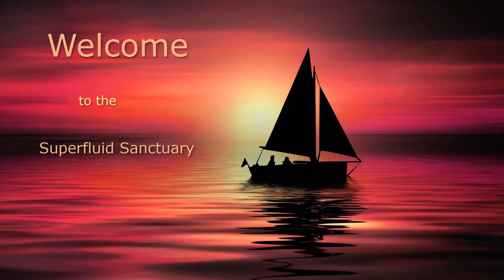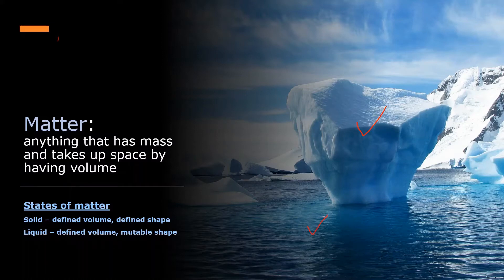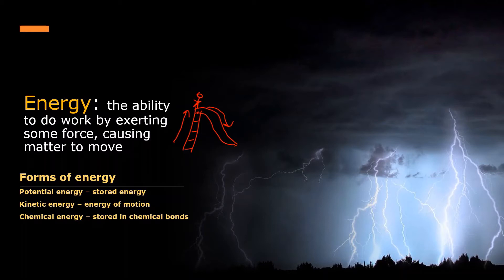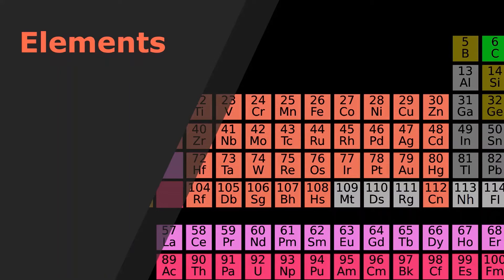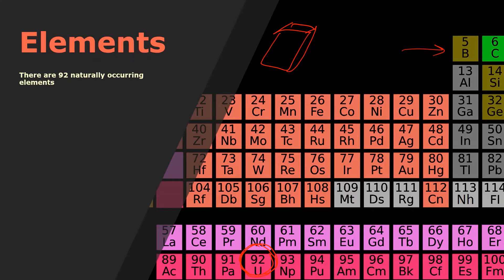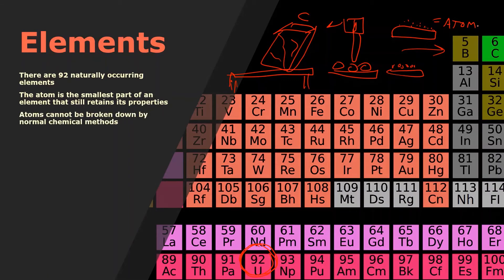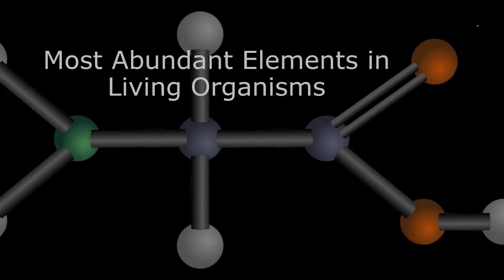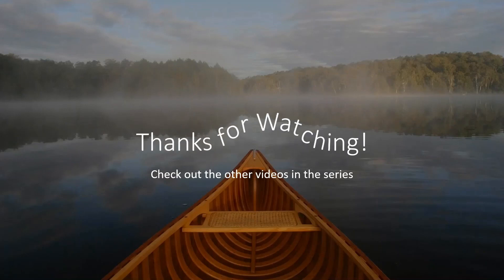Anatomy & Physiology HELP! -- Study Session #09 -- Elements and Atoms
In this lecture, I'll be covering the introduction to chemistry, examining the concepts of elements and atoms.